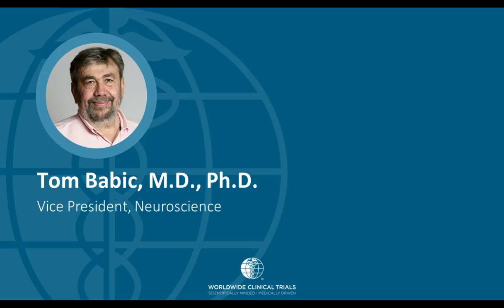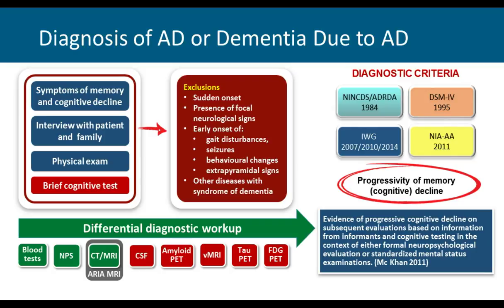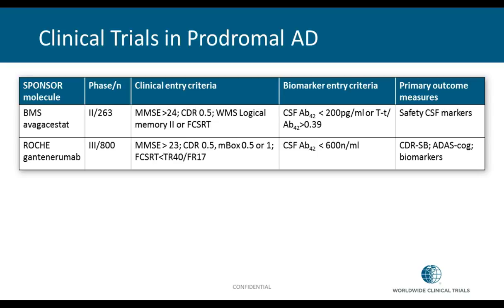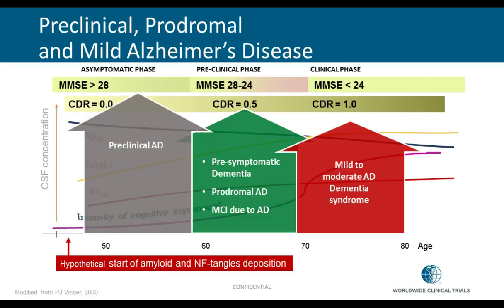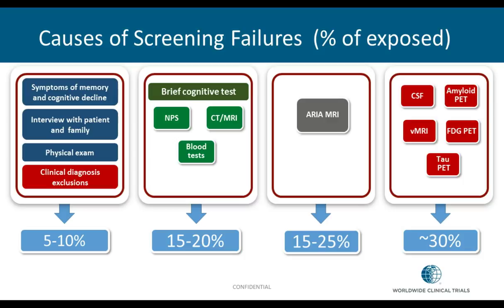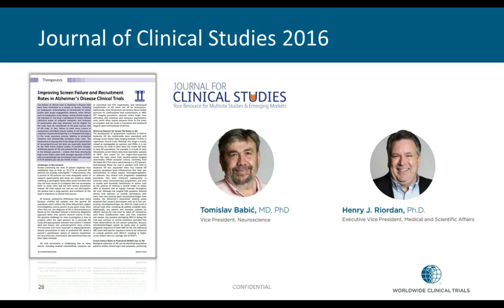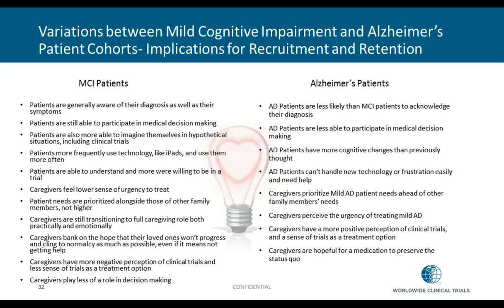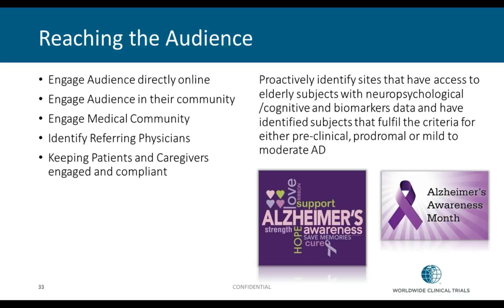[On-Demand Webinar] Alzheimer’s Disease Clinical Trials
This on-demand webinar was hosted by Worldwide Clinical Trials to commemorate November being National Alzheimer’s Disease Awareness Month and to recognize the importance of successful Alzheimer’s disease clinical trials.